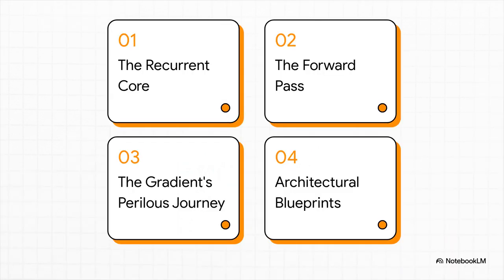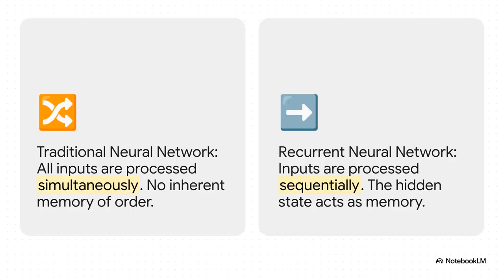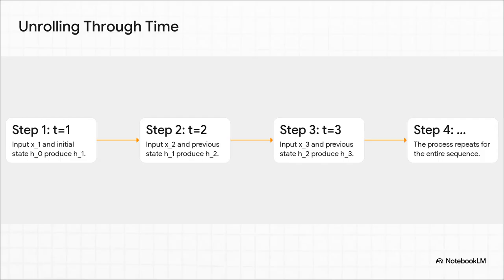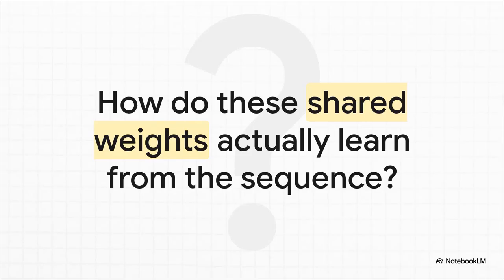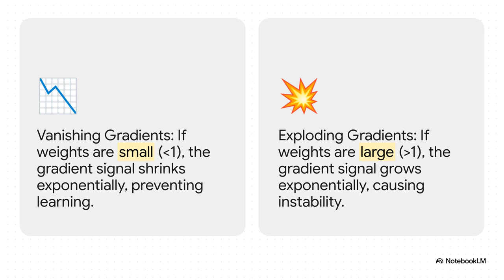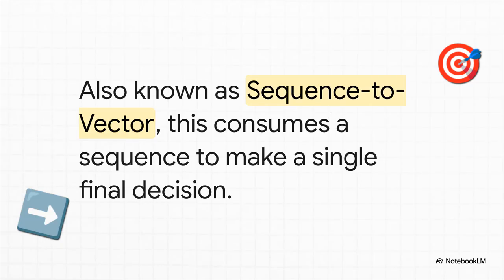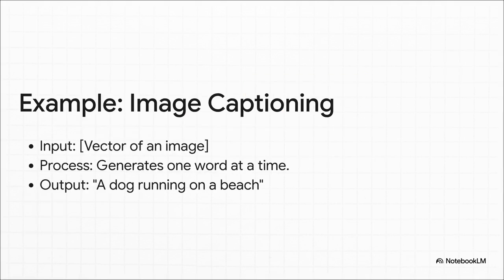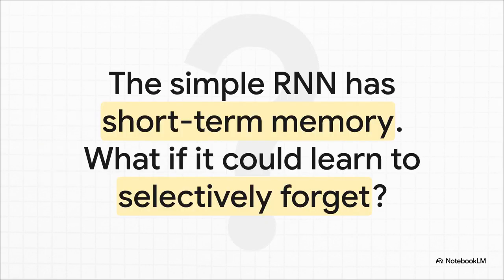RNN Part-2 : RNN Architecture: A Deep Dive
Ready to look under the hood of the most influential architecture in sequence modeling? We’re breaking down exactly how Recurrent Neural Networks process data step-by-step, from the "Hidden State" update to the complex math of Backpropagation Through Time. Whether you're struggling with vanishing gradients or choosing between Many-to-Many vs. Seq2Seq models, this deep dive has you covered.